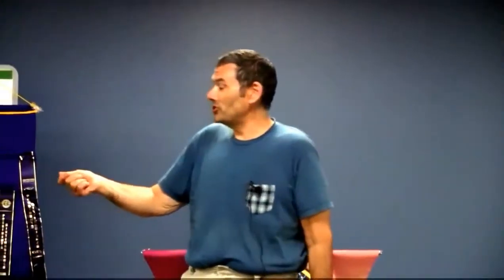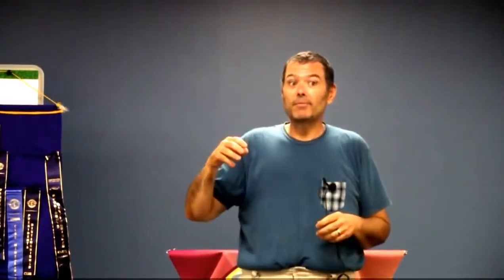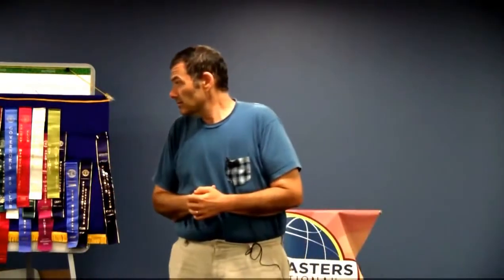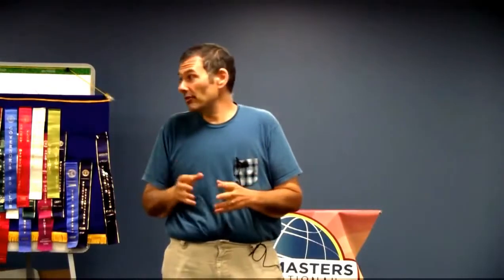Food addiction: France, my little chamber of horrors / Michael Prager, wellness innovator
Except that I've been unwilling to return there for more than a decade, I have nothing against France, truly. But it has served as a telling backdrop for my food addiction, and how my food addiction has affected my life.

I should mention: No, this is not professional attire, and no, the quality isn't the best. But I really like the content and don't anticipate giving this speech again.

For more, come to MichaelPrager.com and MichaelPrager.com/videos.